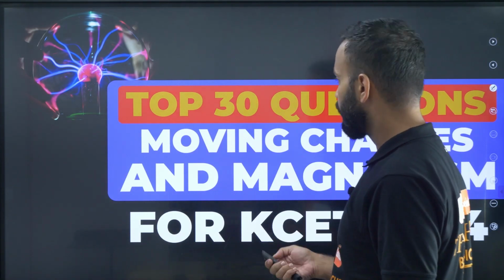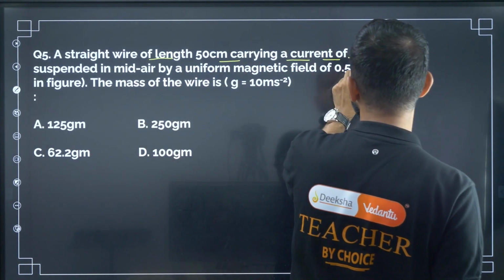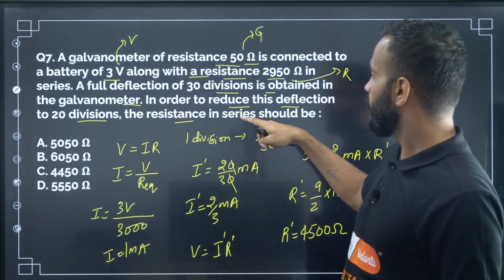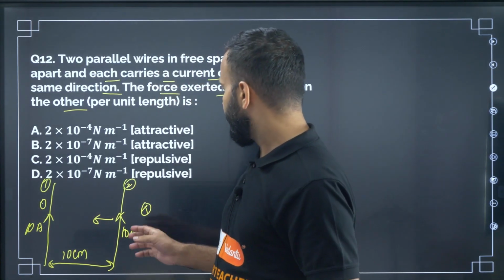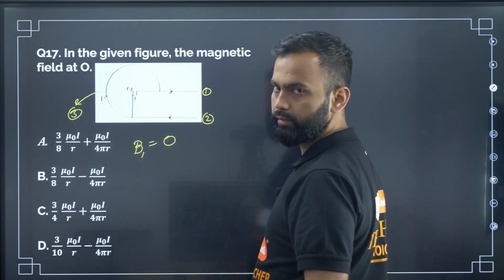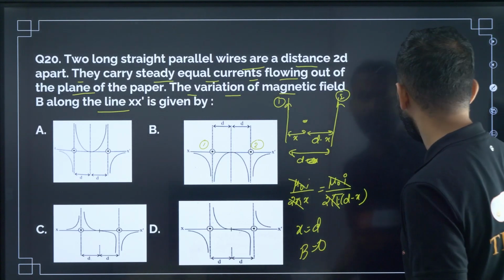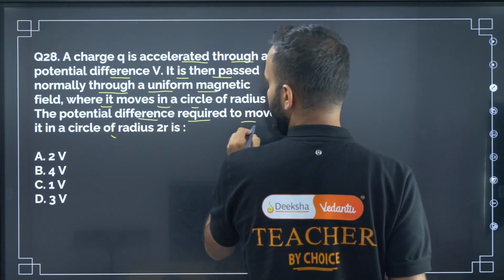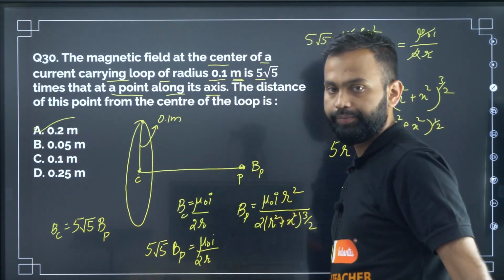Top 30 Moving Charges and Magnetism Questions for KCET 2024 Physics Exam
In this video, Pramod sir will guide you through the top 30 questions focusing on Moving Charges and Magnetism, essential topics within the KCET 2024 Physics syllabus. With approximately 4-5 questions expected from this section in the KCET 2024 Physics exam, mastering these questions becomes imperative for aspirants.

These questions, curated from KCET's previous year papers, provide invaluable insights into the expected question patterns, aiding students in their preparation. By understanding these key concepts and practicing extensively, students can enhance their problem-solving skills and boost their confidence for the upcoming exam.

Stay ahead in your KCET preparation journey with these essential questions.